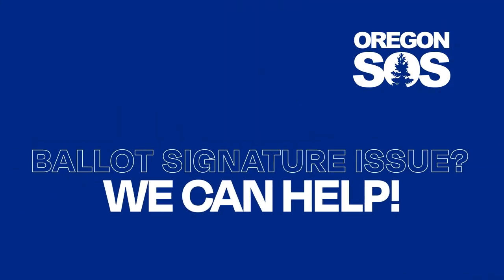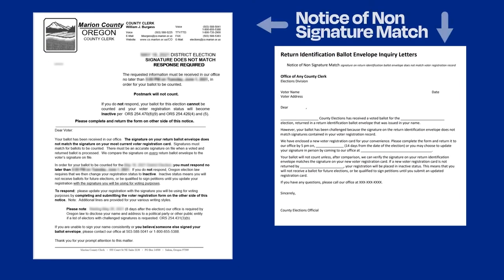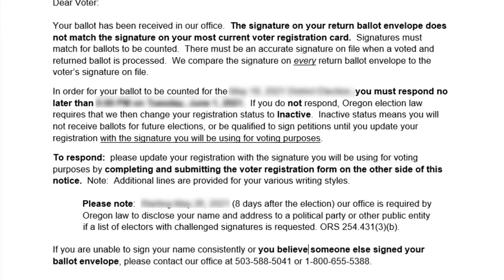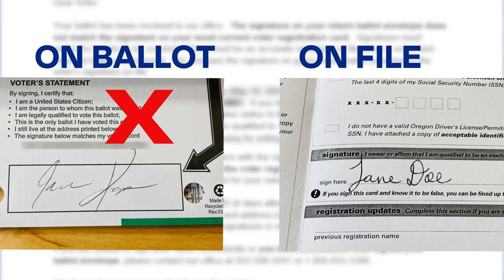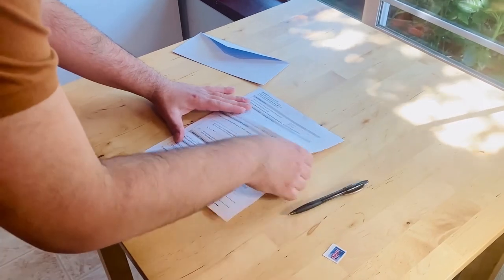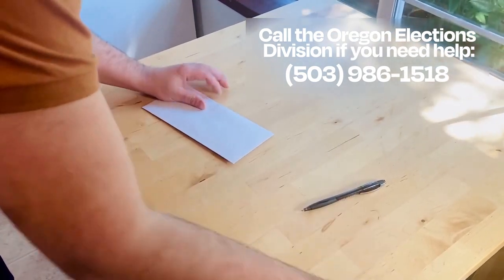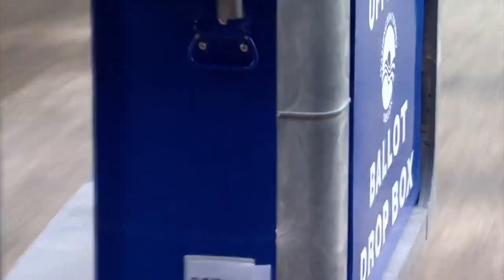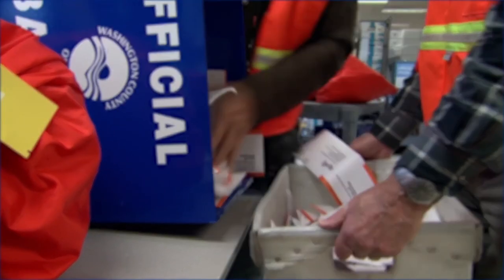Ballot Signature Issue? We can Help!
⚠️ Was your ballot rejected because of a signature match issue? ⚠️
Here's what you do: Step one: don't worry but take action. Step two: watch this video.